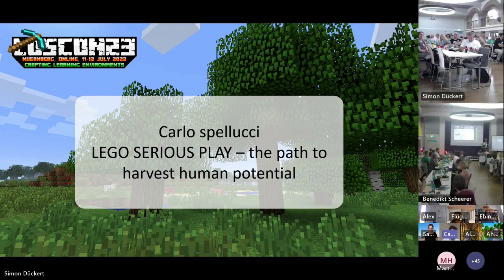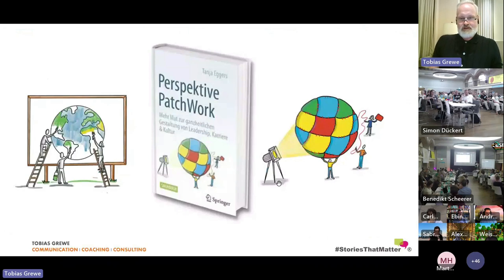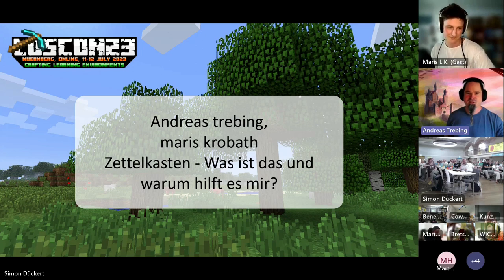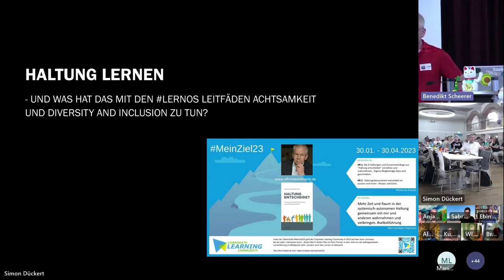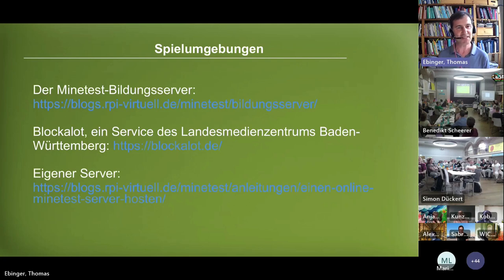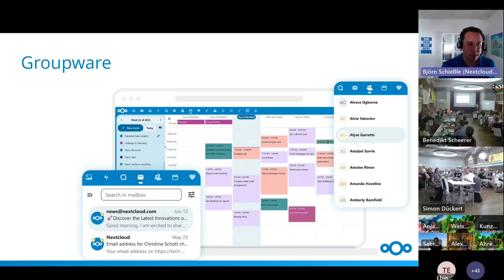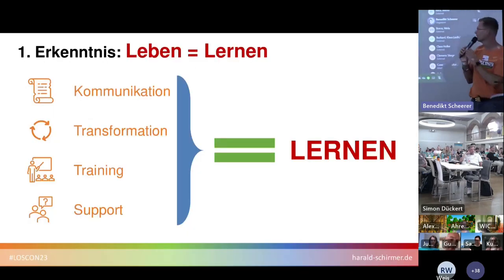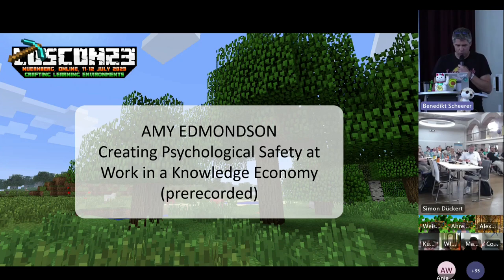Lightning Talks at the lernOS Convention 2023 (loscon23)